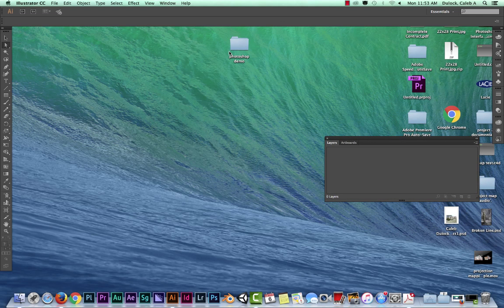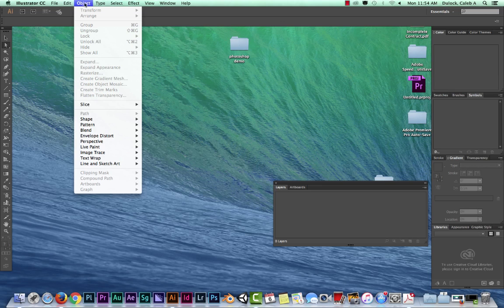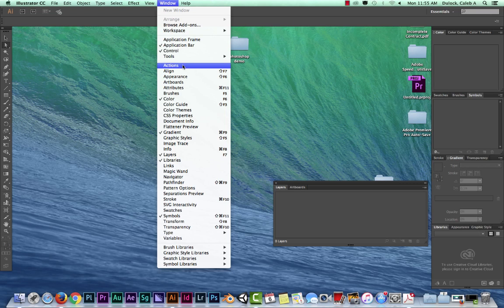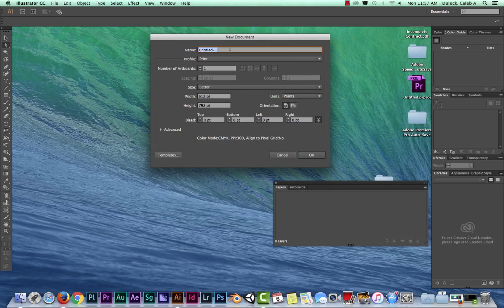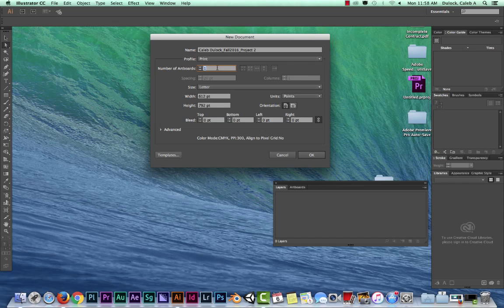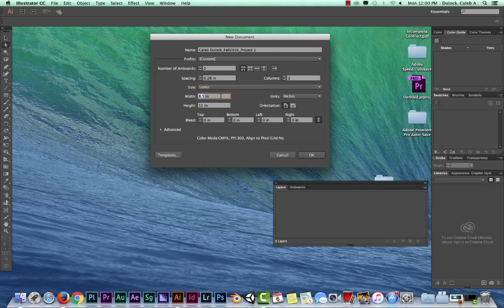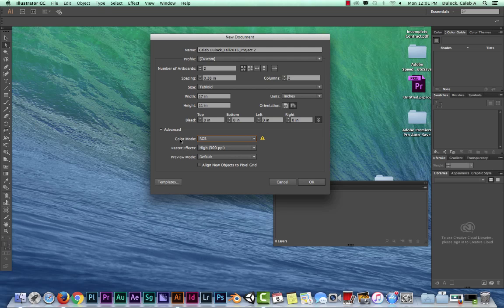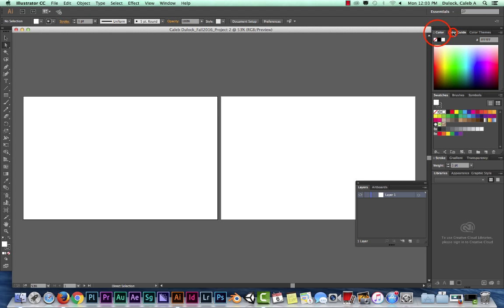Illustrator: Interface: Overview and new doc #1